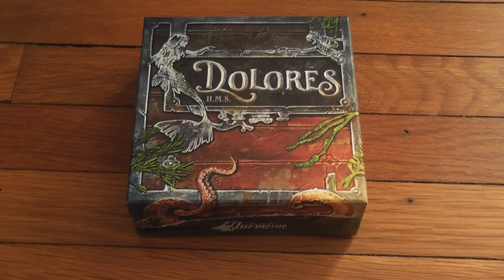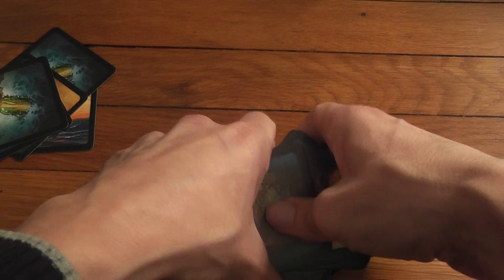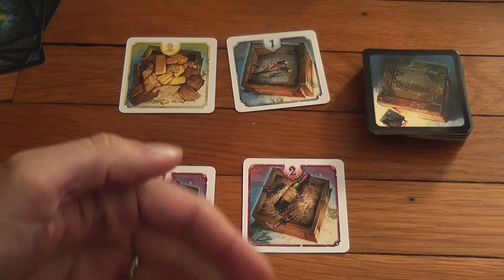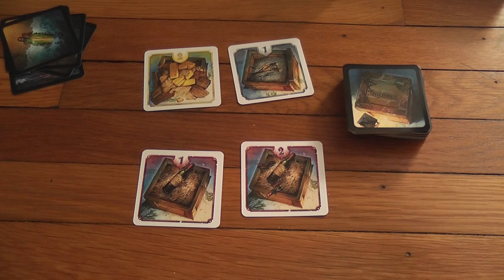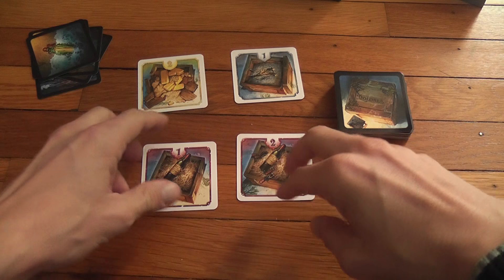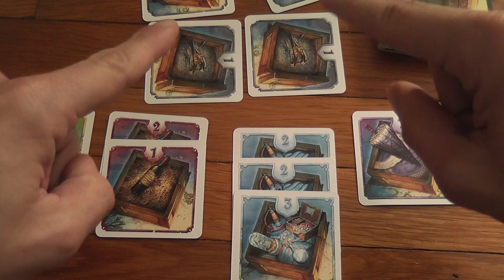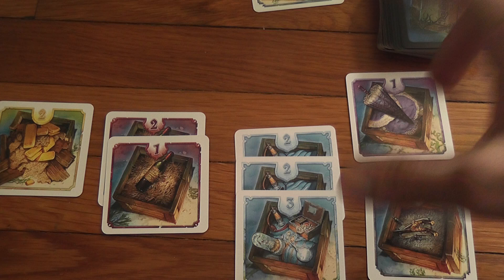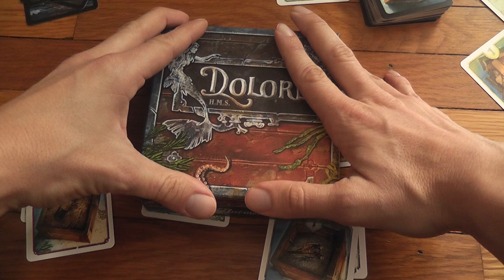HMS Dolores Review